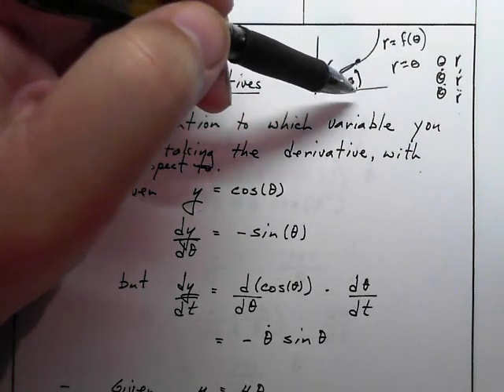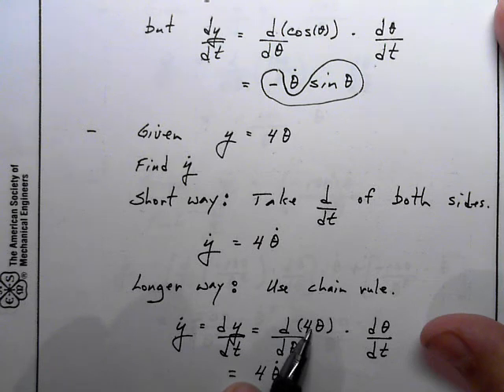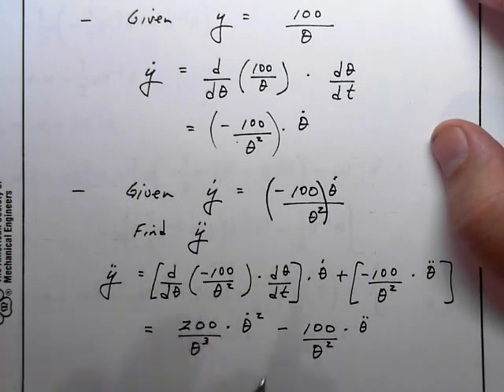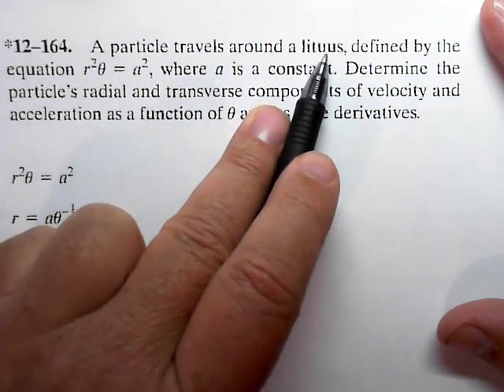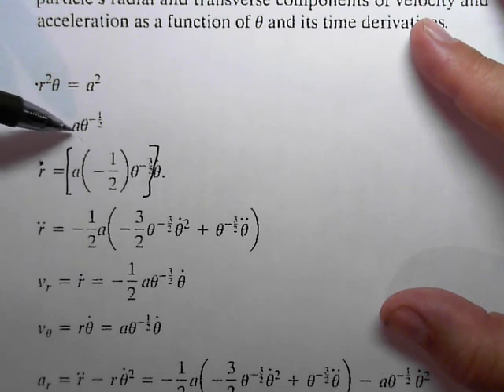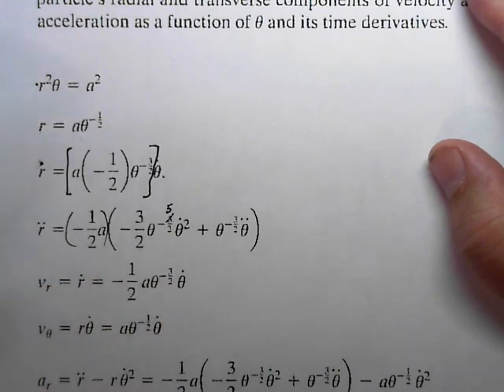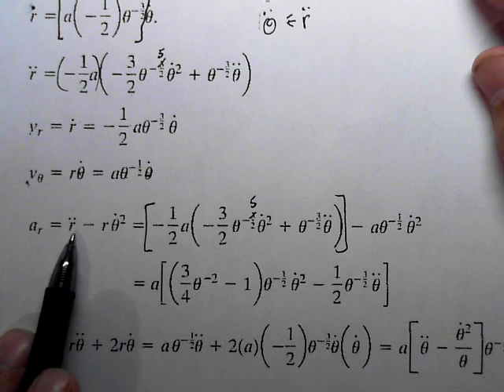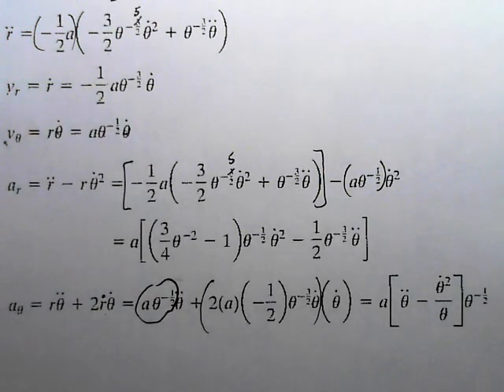Cylindrical Coords - time derivatives.wmv